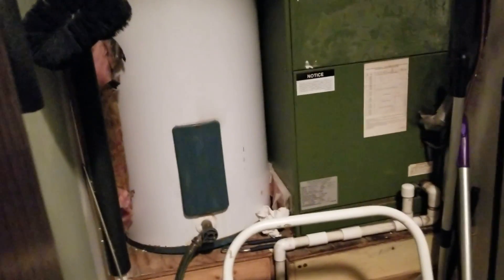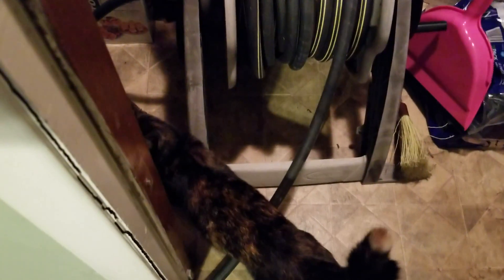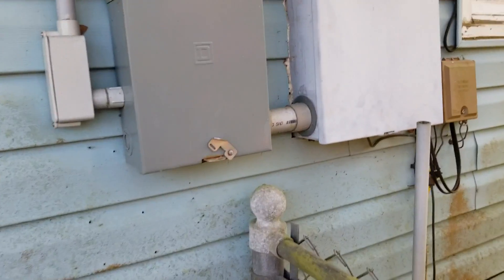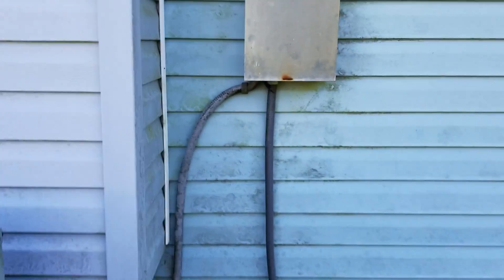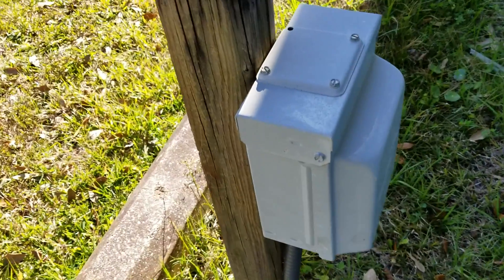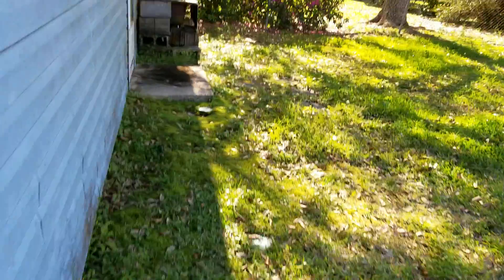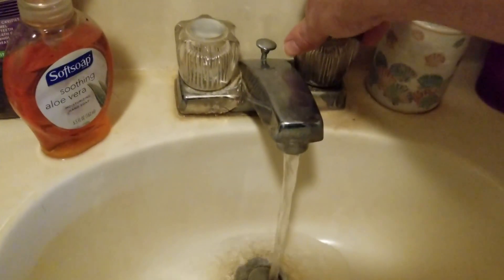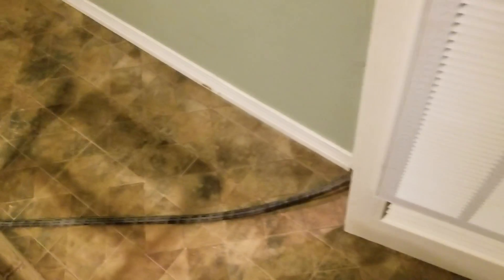Water Heater Part 2 - Valve Needs Replacement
I apologize on what I said towards the end of the previous video, yes I'm still alive I just got worried that something I did was wrong, well turns out the tank has never been flushed out before so it wasn't my fault that this happened! Anyways enjoy this video as I explain more about this!